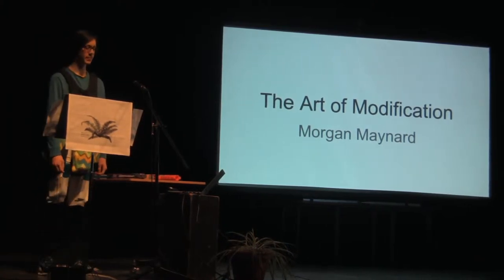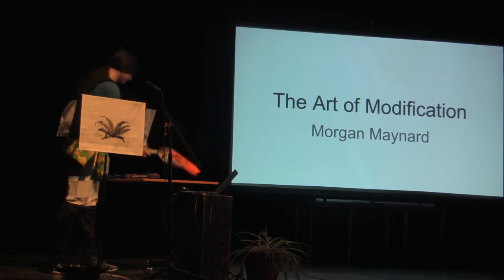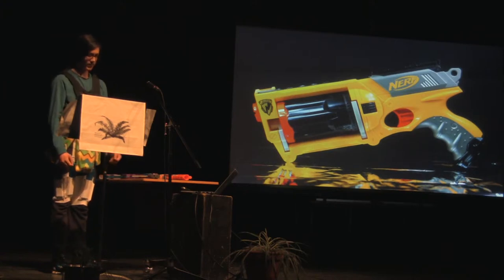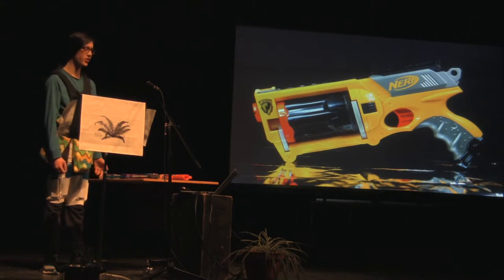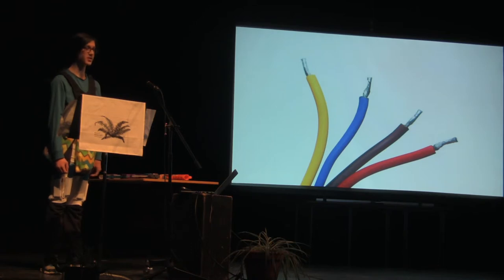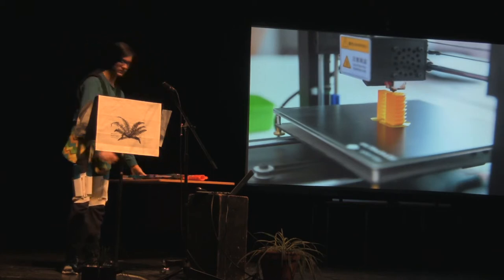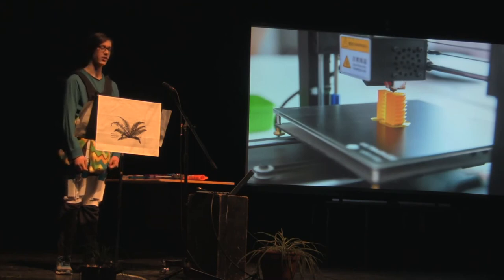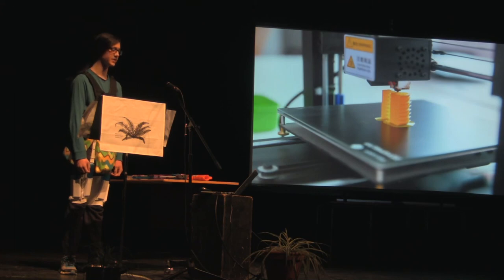Morgan Maynard: The Art of Modification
Integrated Studies 11 students present their work at Esquimalt High School's theatre.